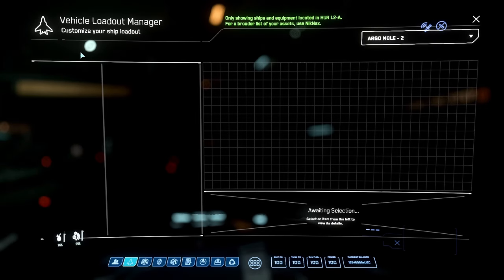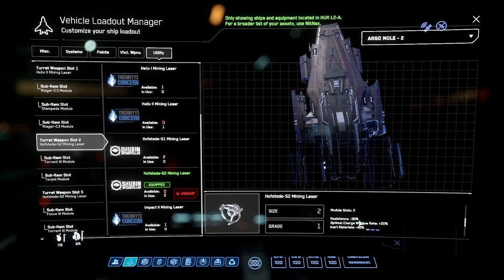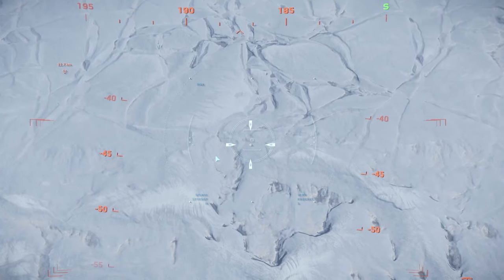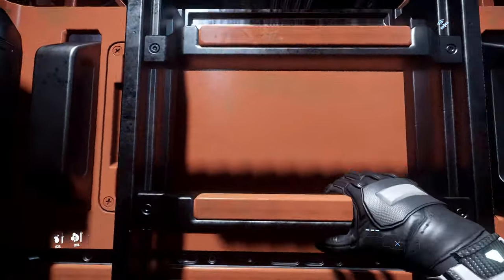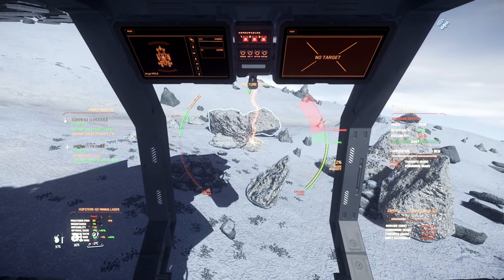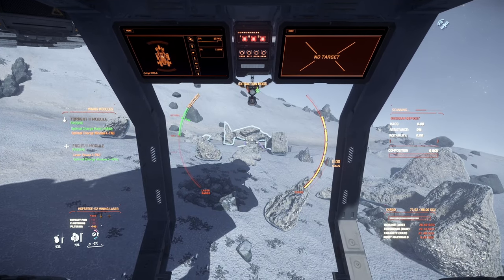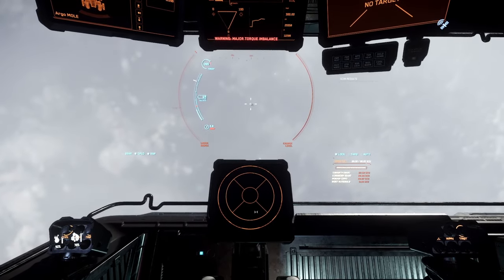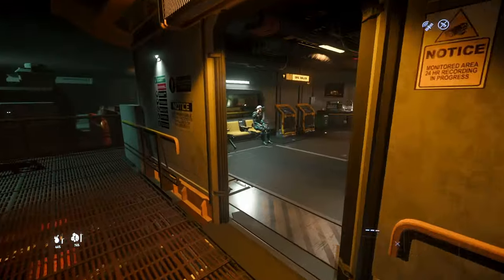Unbelievable Mining Set up for Solo or Crew Mole in 3.22 | Star Citizen 2023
Learn the BEST Loadout for your mole in solo or crew mining, tips and tricks and see it all in action.

Star Citizen 3.21.1 has brought so many fantastic things with it into the PU and probably a few bugs as well. In this video I will be going over exactly what kinda of loadout my mole has from the components, to mining lasers, modules and the mining gadgets I bring on hand when mining in the verse. I will go on a quick mining run so you guys can see it all in action while we get after some valuable ores. I did manage to find a solid borase and taranite rock in this video of large sizes so that was exciting. I go over quite a few of my tips and tricks that I've learned over time with mining that help me along when I'm mining alone and you get to really see the different lasers in action to a pretty solid effect. I love sharing with you guys and the support has been amazing. :)

STAR-T9Y6-Y76M